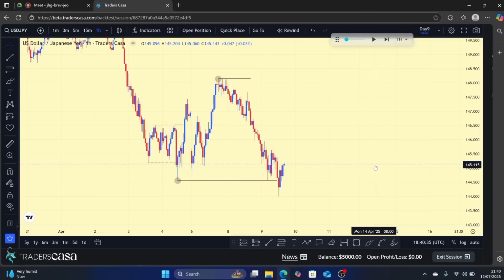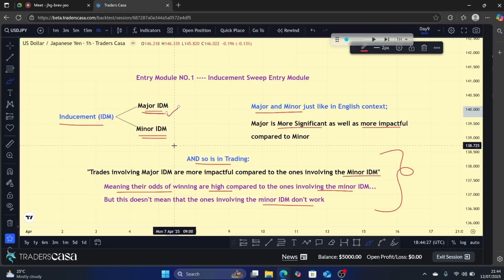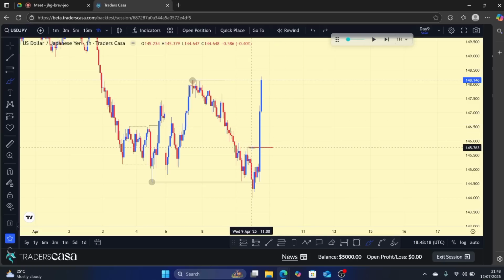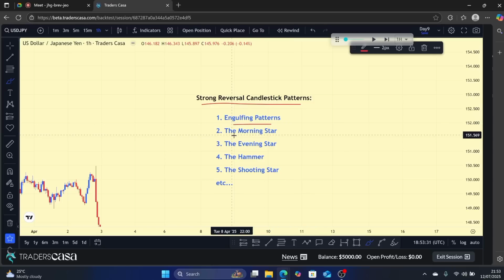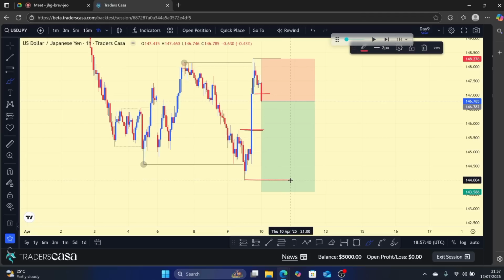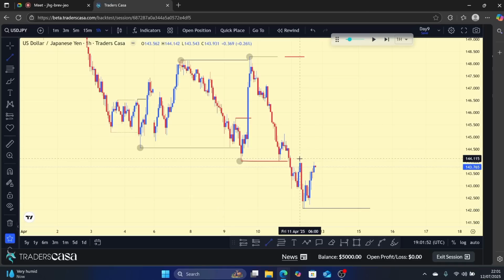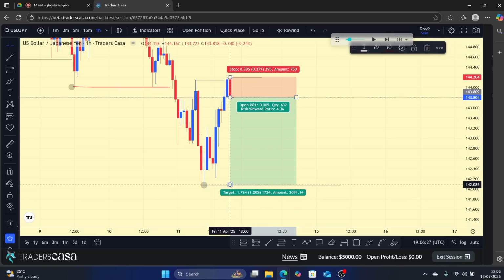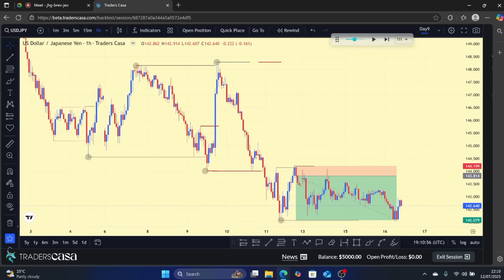DAY 9 | Inducement (IDM) Sweep Entry Module | Entry Module NO.1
Welcome to Part 9 of the 21-Day SMC Bootcamp — the beginning of our entry modules, where everything starts to come together.
‎In this session, you'll learn how to take direct entries after an inducement sweep using reversal patterns — all within the same timeframe.
‎You’ll learn:
‎✅ How to identify inducement within a trading range
‎✅ What a clean sweep looks like
‎✅ How to confirm the reversal right after the sweep
‎✅ And how to enter without needing a full top-down process
‎We also dive into live chart examples to make everything practical and easy to follow.
‎📌 This is a fast and powerful way to catch reversals with precision — no multi-timeframe confusion.